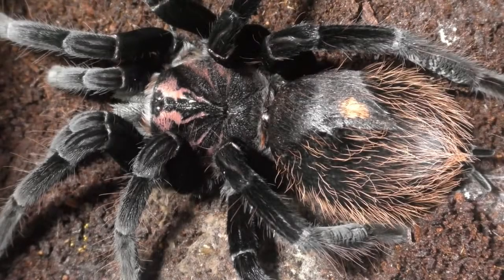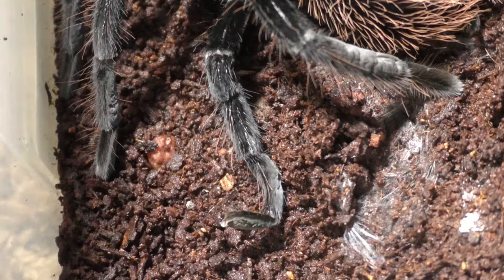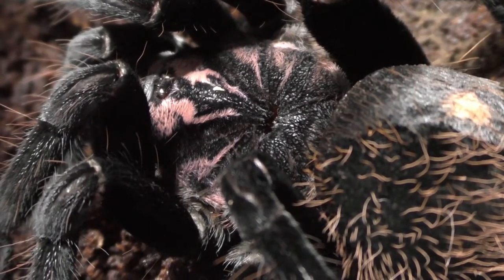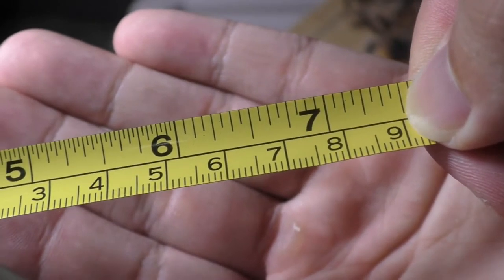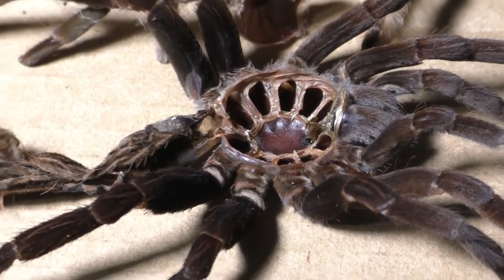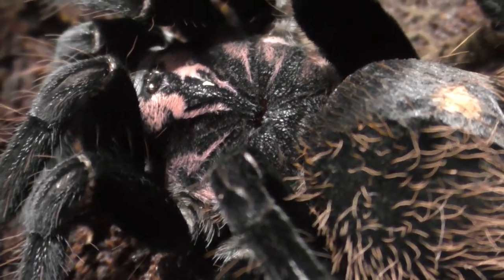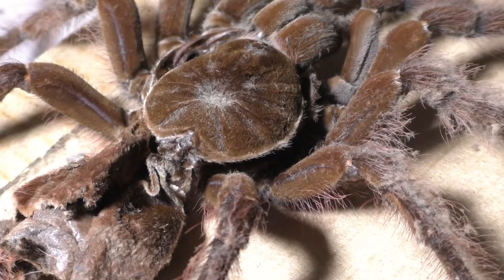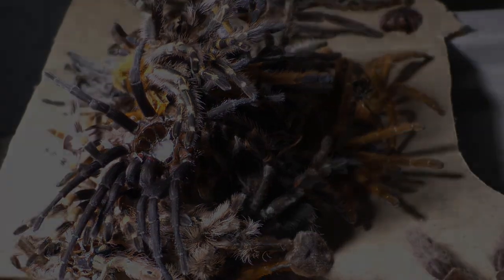Xenesthis immanis Bad Molt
Today is a bit of bad news, so let's talk about the bad molt and follow up on something better.

Species:
Theraphosa blondi | Goliath Bird Eater Tarantula
Xenesthis immanis | Columbian Lesser Back Tarantula